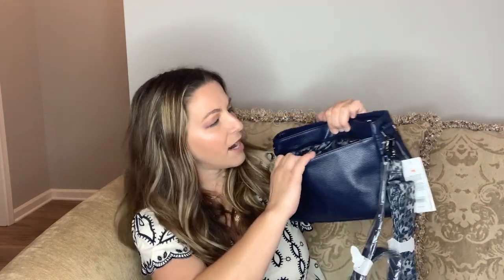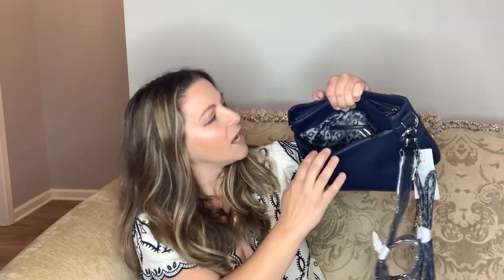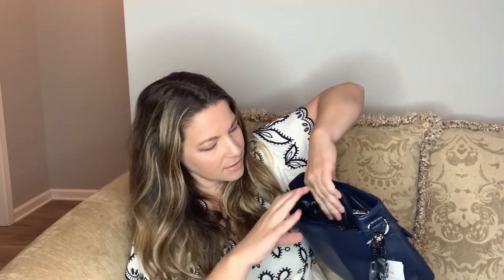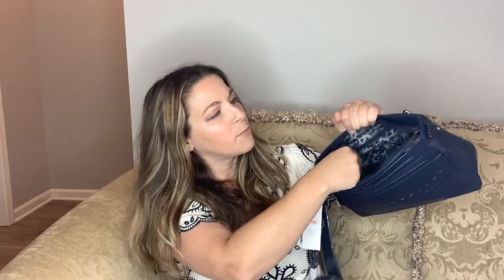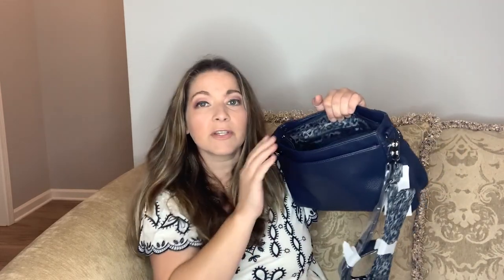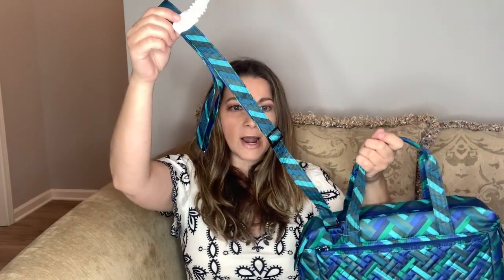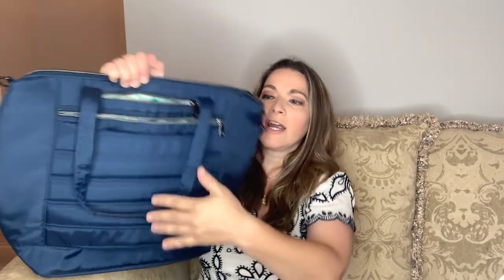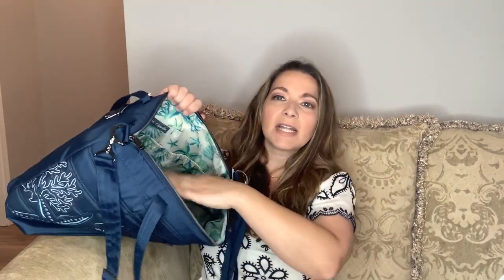LUG HAUL | FREESTYLE SLIDER, CABOOSE, VEGAN LEATHER, APOLLO, TRAM & MORE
Hey guys! Today I wanted to share my latest Lug haul with you guys.  Hope you enjoy!